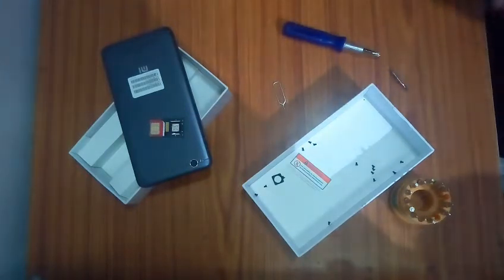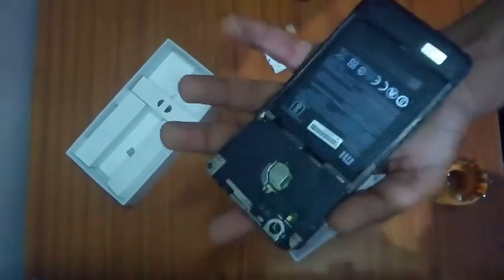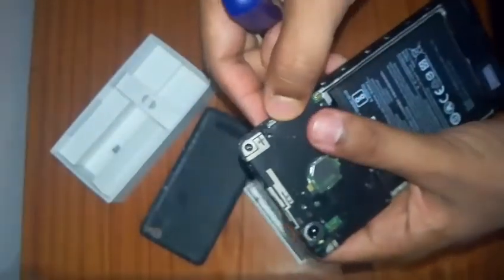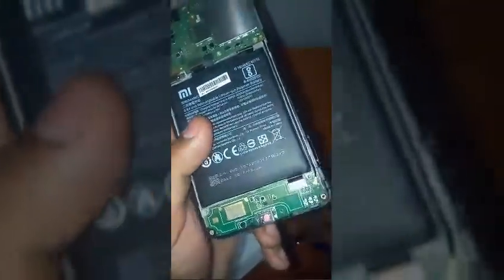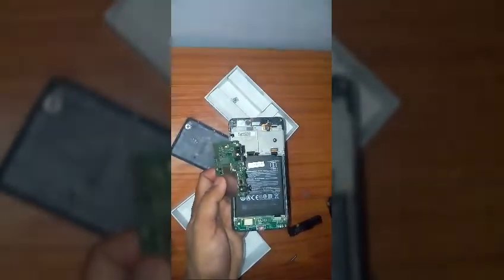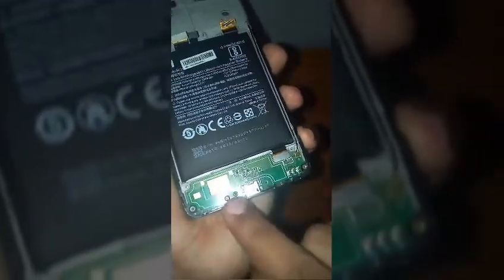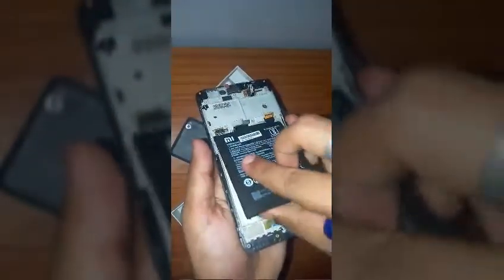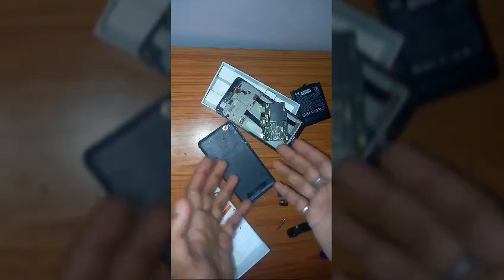How to make your phone survive your phone from severe water damage ? | Teardown of redmi 4A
Hey ! Did you also by mistakenly slipped your phone into a water tank or in a container filled with water ? Or maybe you just got some kinda issue for which your Redmi 4A also has to be teared down ? Then check this video out take it either as an teardown one or as an survival guide either ways I am sure it'll benefit you.

ALSO IF YOU'VE ISSUE IN REASSEMBLING OR IN SIMPLE WORDS PUTTING YOUR REDMI 4A BACK AS BEFORE THEN GO TO THE VIDEO LINK BELOW WHERE I'VE EXPLAINED THE WHOLE REASSEMBLING PROCEDURE :-

comment if you've any kinda doubt I'll try my best to help :)

See y'all in the next video until then good bye !